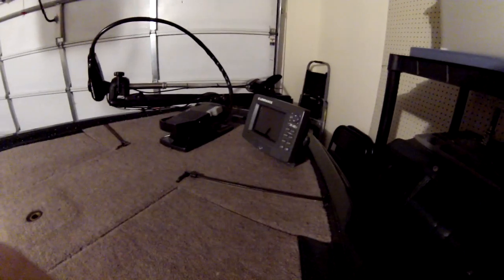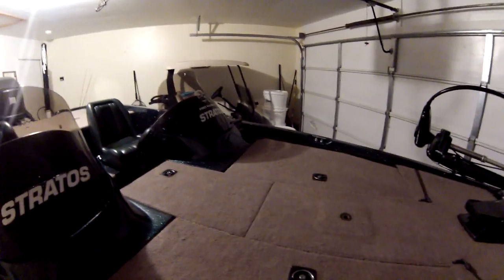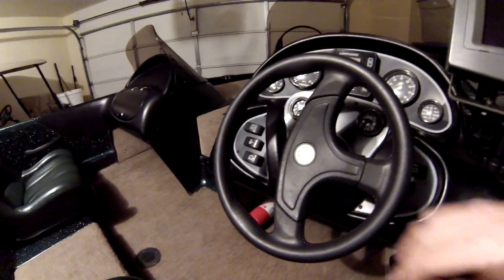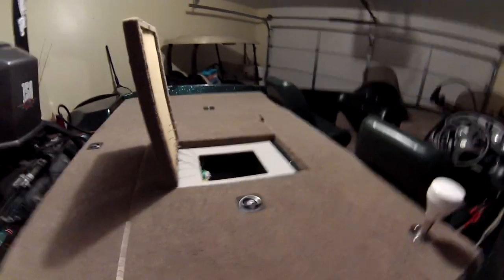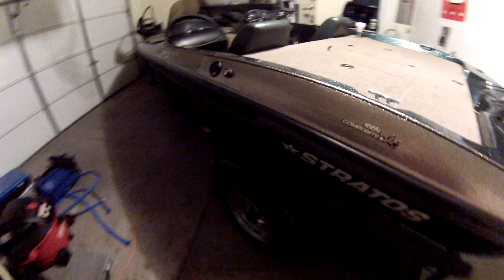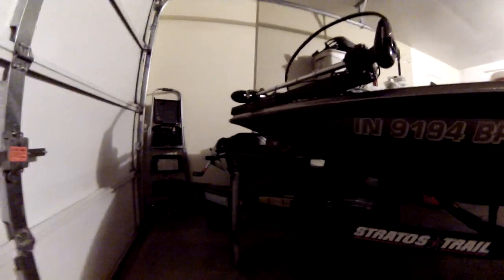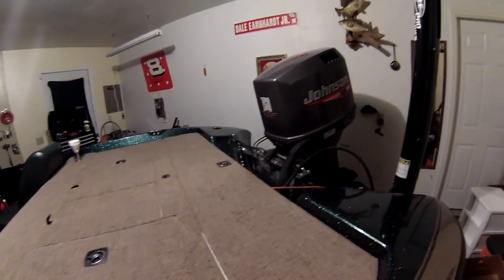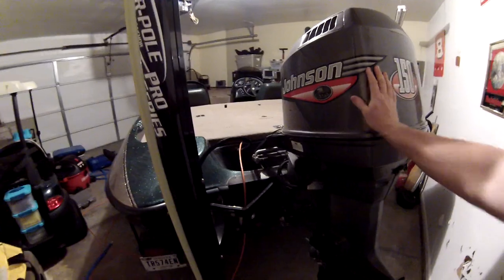1999 Stratos bass boat